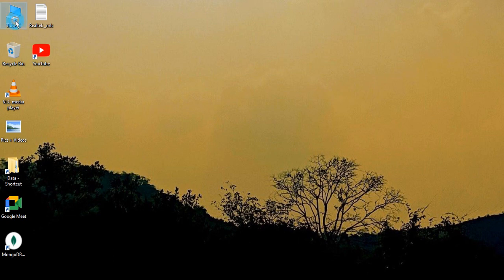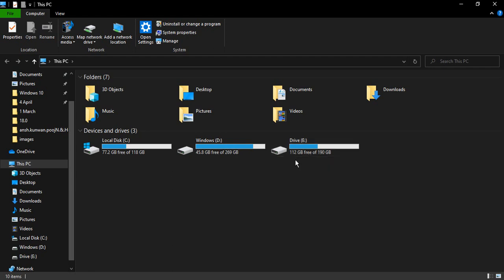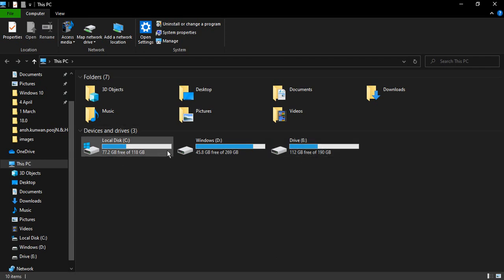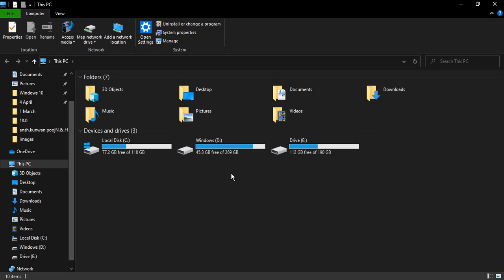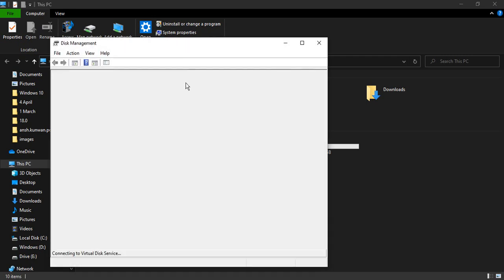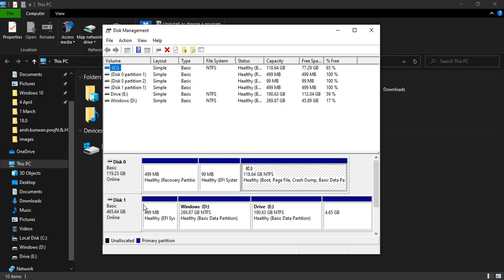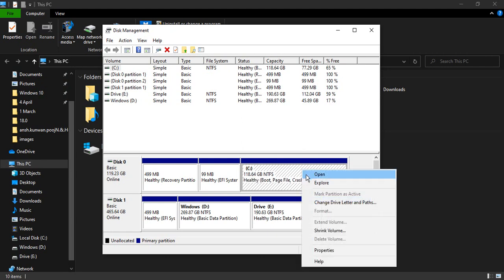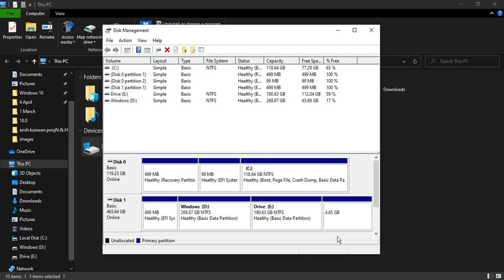How to Check If Windows 10 C Drive Volume Can be Extended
If you're running low on disk space in your C drive and want to extend its volume, you may be wondering if it's possible to do so. The good news is that Windows 10 includes a built-in disk management tool that makes it easy to check if you can extend the volume in your C drive.

In this tutorial, we'll show you how to check if you can extend volume in C drive in Windows 10. We'll start by guiding you through the process of accessing the Disk Management tool, where you can view the disk partitions on your computer.

Next, we'll show you how to check if there is any unallocated space on your hard drive that can be used to extend the volume in your C drive. We'll also provide some tips on how to free up disk space in case there is not enough unallocated space available.

We'll then walk you through the process of extending the volume in your C drive using the Disk Management tool. This will allow you to increase the size of your C drive and have more space to store your files and applications.

By the end of this video, you'll have a clear understanding of how to check if you can extend volume in C drive in Windows 10, helping you optimize your disk space and improve your computer's performance.